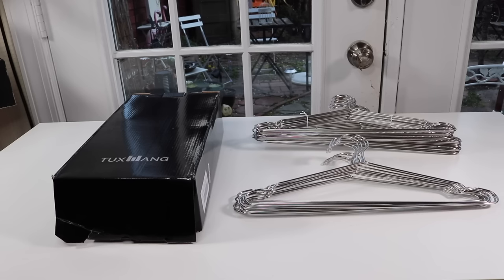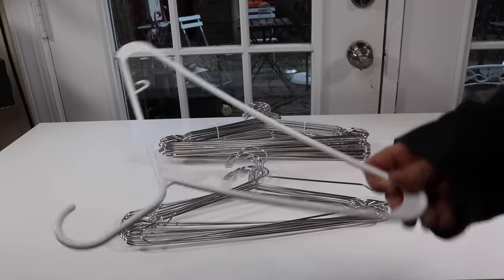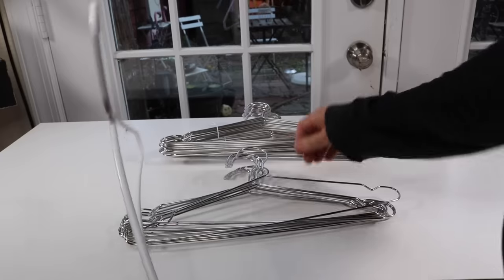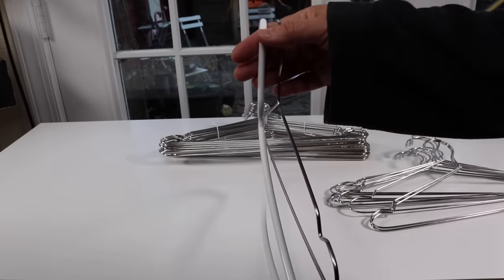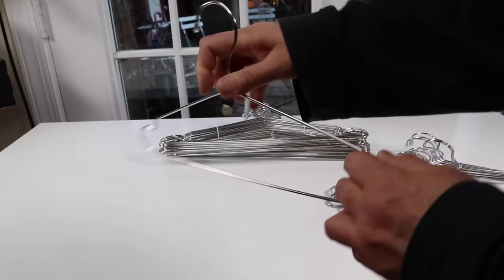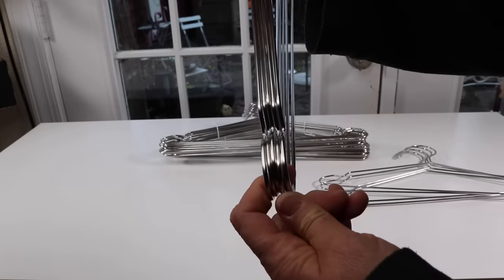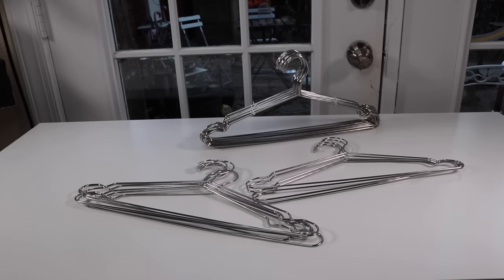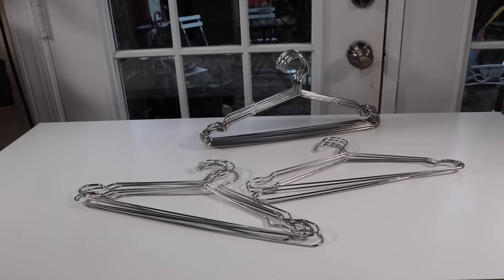Stainless Steel Clothes Hangers - Review ✅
Stainless Steel Clothes Hangers - Review ✅ ❤️ Zona Reviews ❤️ I show you all the AWESOME things I find!

Size: 16 x 7 inches; Diameter is 0.12 inch; 30 pack.
Heavy Duty: The stainless steel clothes hangers are stronger than plastic ones, far from rust, more durable, and not easily deformed. Strong enough to hold your heavier garments and preserve the shape of your garments.
Space-Saving: Keep your closet in order and save more space.
Prevent Falling: The radian of the hook prevents hangers from sliding off to the floor. And the special groove design prevents clothing from falling.
Protection Design: The hanger has plastic cover design, it will not scratch your hands and clothes.

😍 ZONA REVIEWS 😍
                          this video was created & is owned by
                                               Zona Reviews